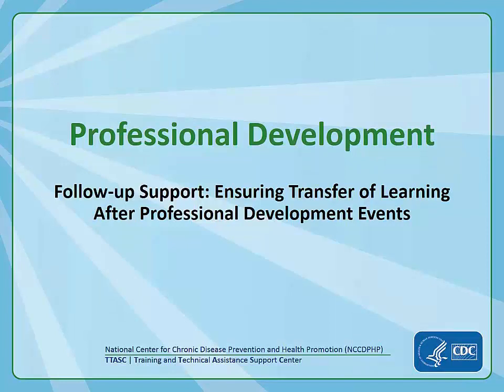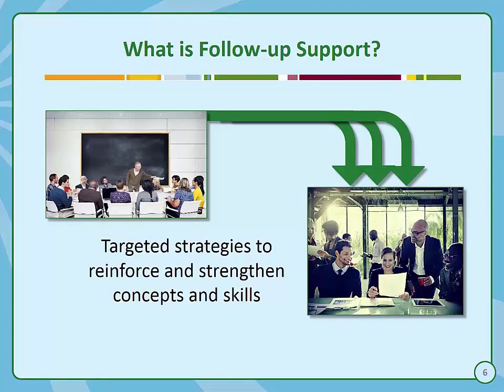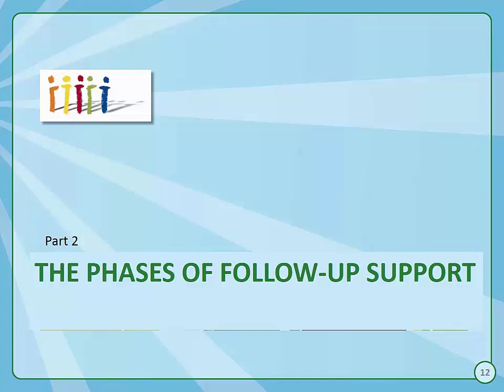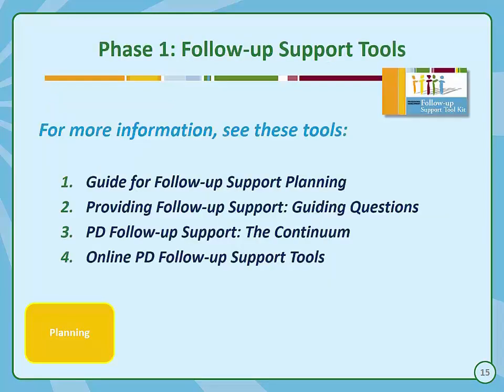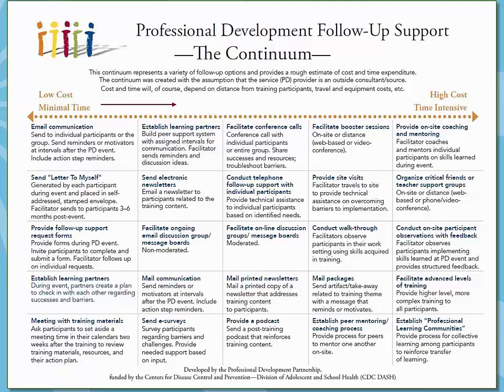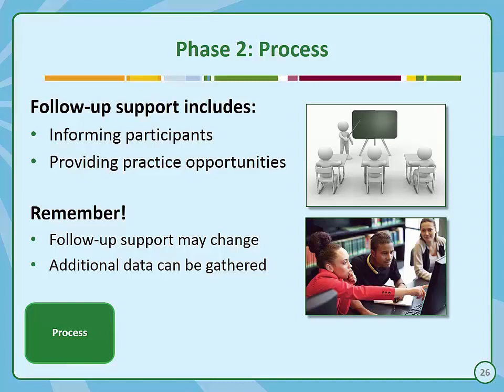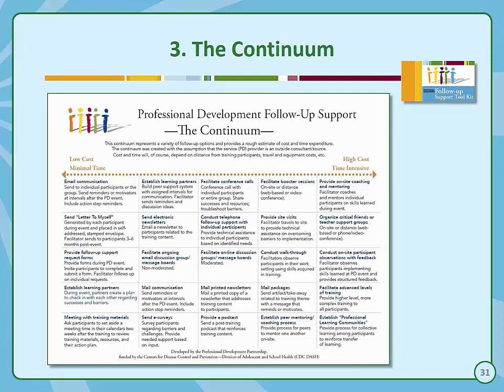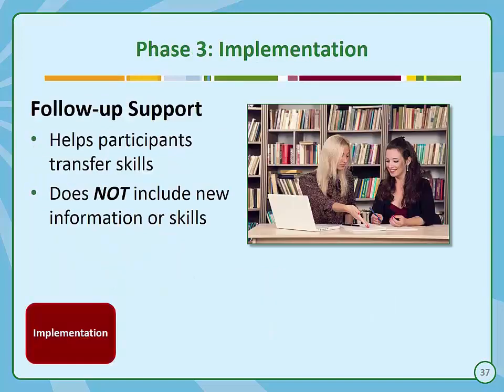Professional Development: Follow Up Support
This module is the second in a series of modules designed to help you develop an effective professional development training program. This module focuses on Follow Up Support and provides a detailed overview of the professional development process. The module will describe the Follow Up Support tool-kit and the resources needed to develop a learning event.